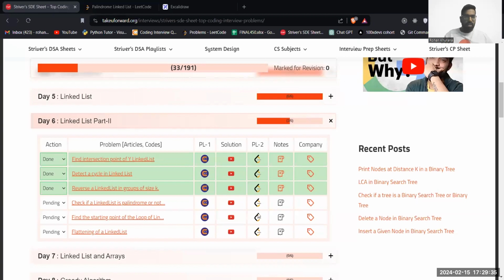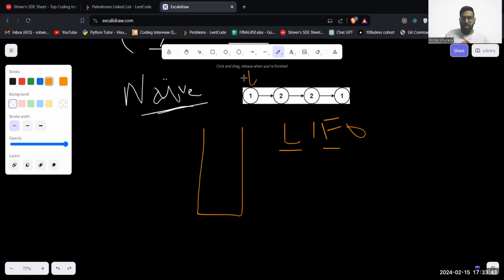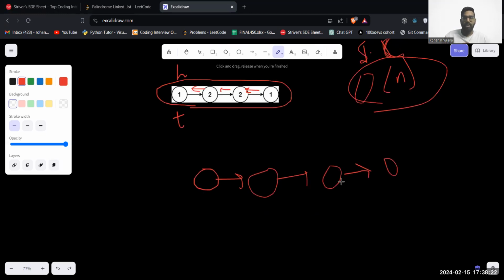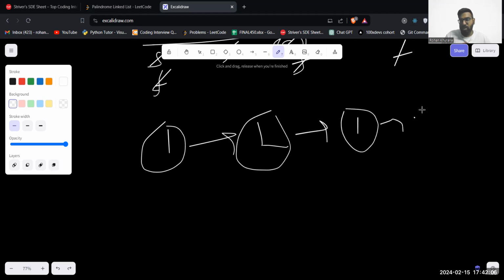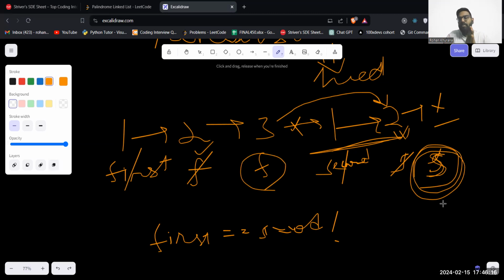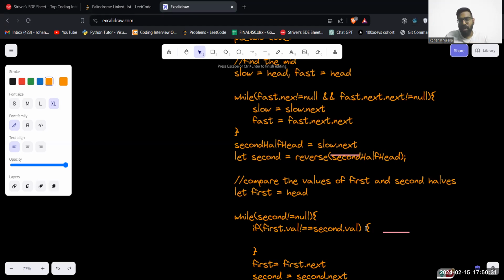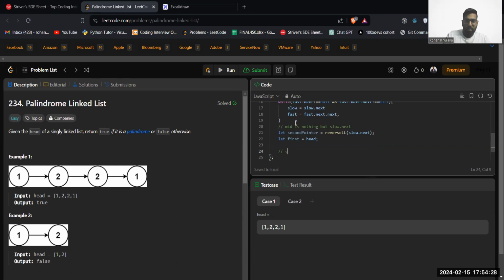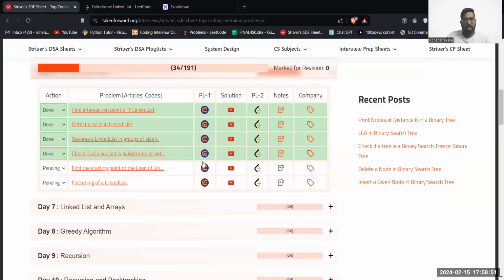Leetcode: Palindrome Linked List| Day 34 of 30-Day DSA Challenge